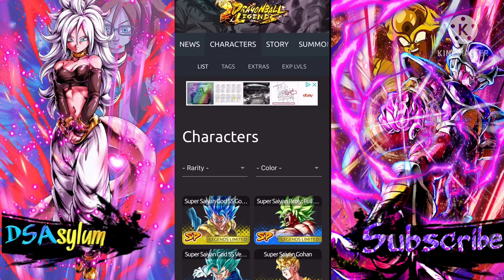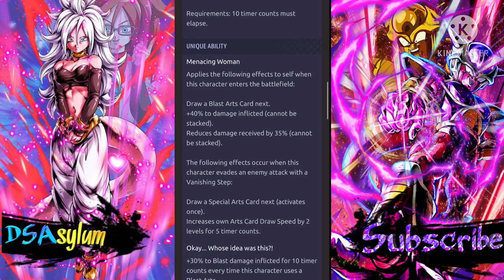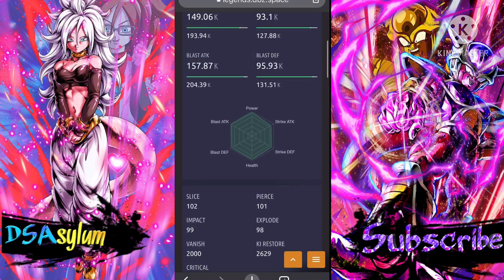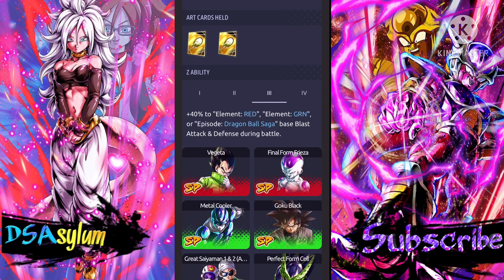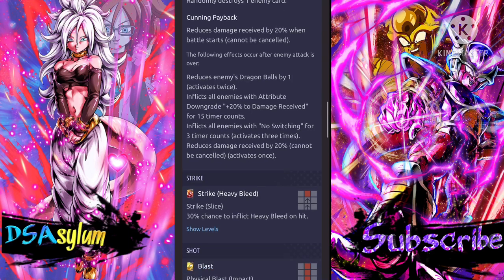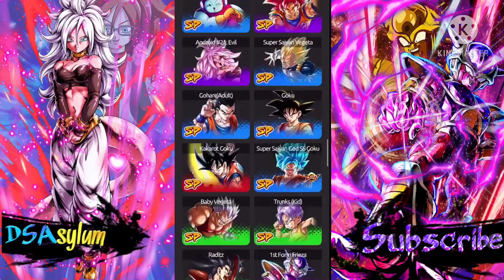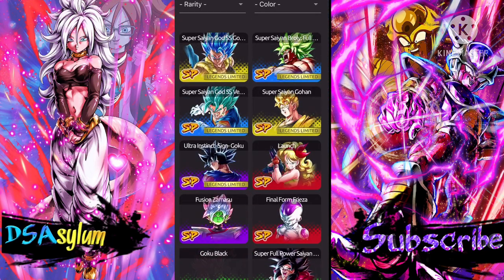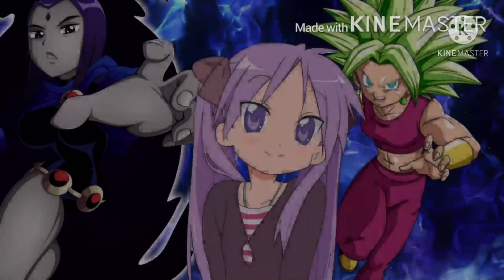Why Are They So Good!!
I forgot to talk about trunks arts cards but he’s in the game so look damn it